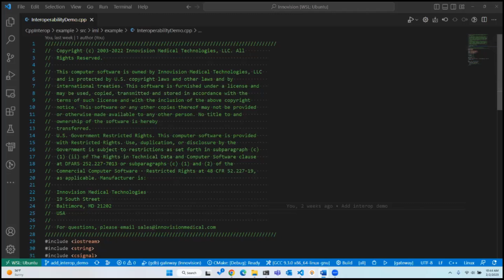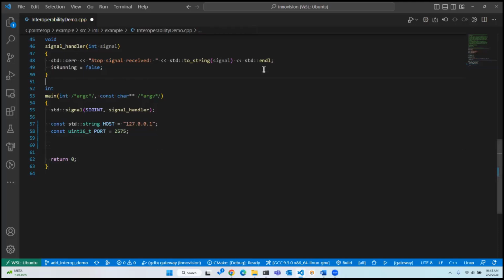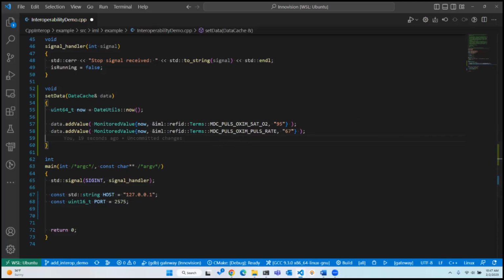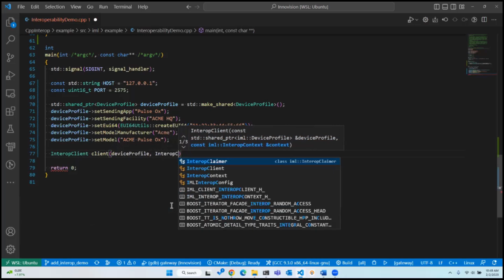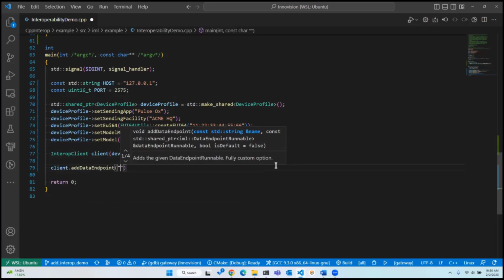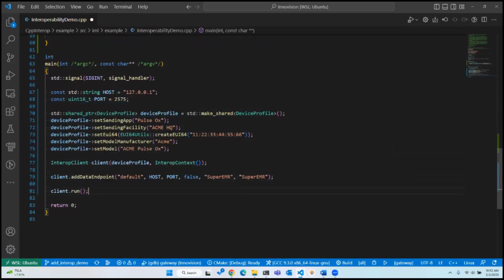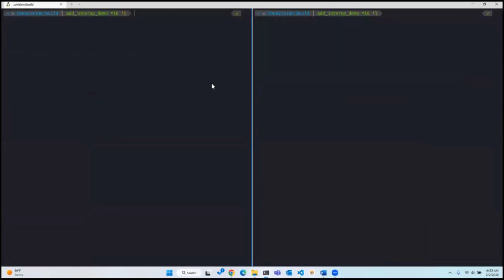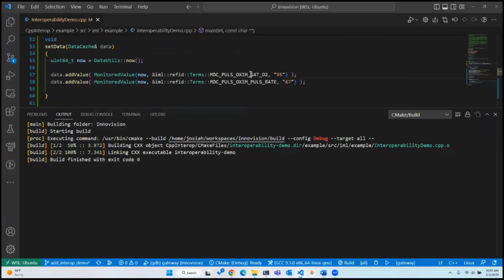Getting Started with the Interoperability Library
Medical device interoperability made easy. Deliver data to the InnoVision Medical Interoperability Library (IML) API and let the library take care of the communication details. Learn more in this 'How To' video.